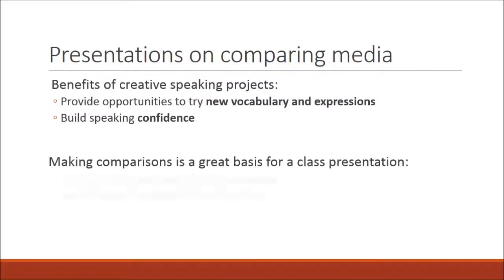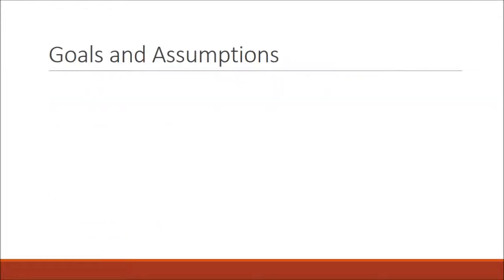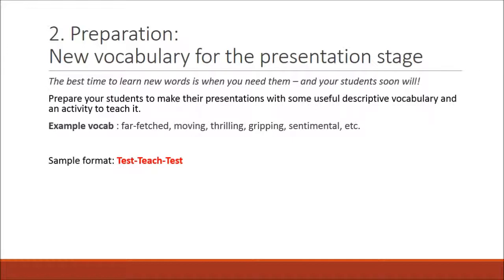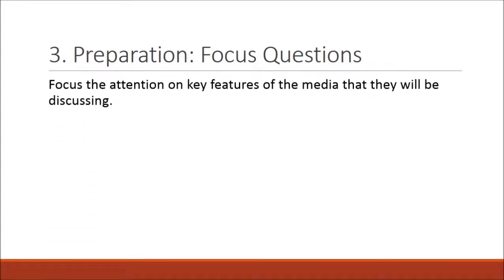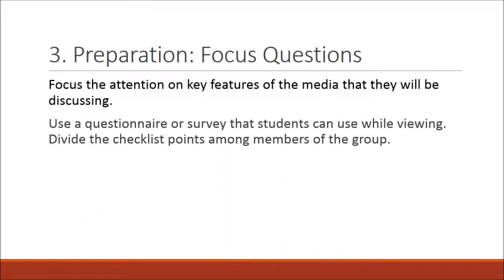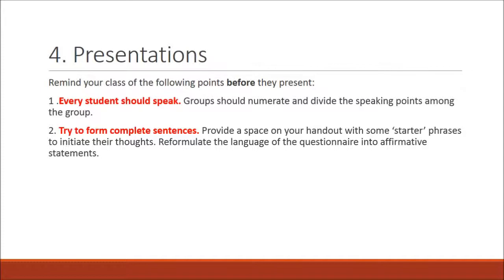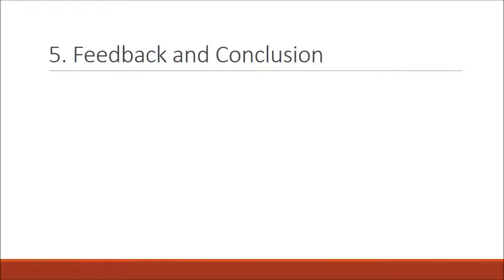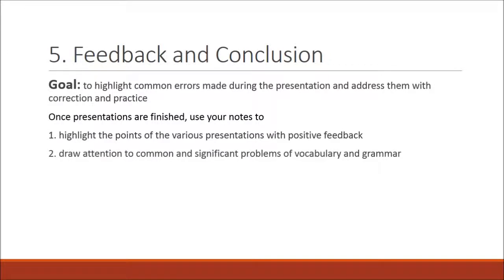TESOL Tutorial - Class Presentations in the ESL Classroom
Free TESOL tutorial by Ontesol.  Accredited TESOL / TEFL courses since 2003